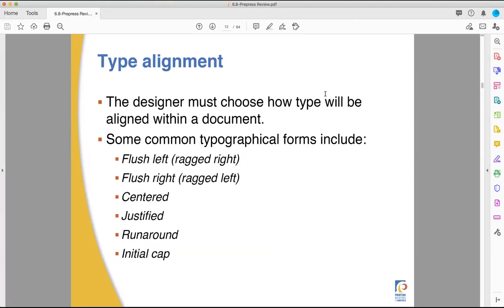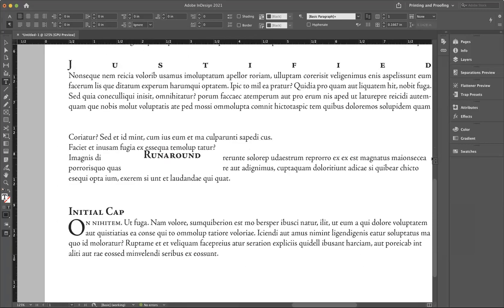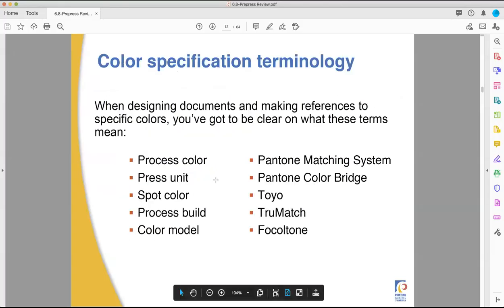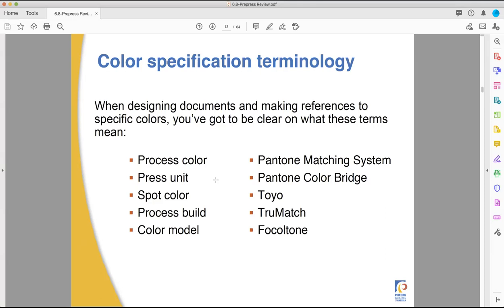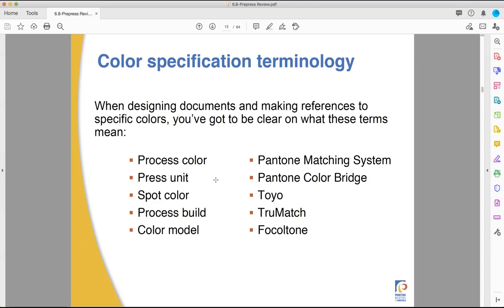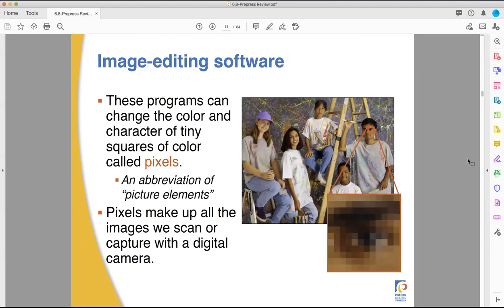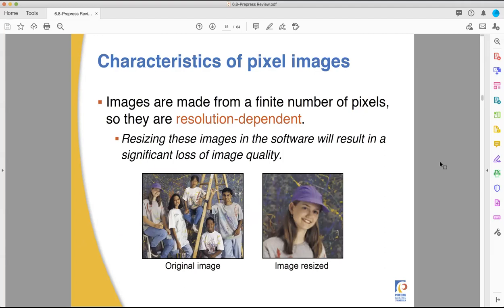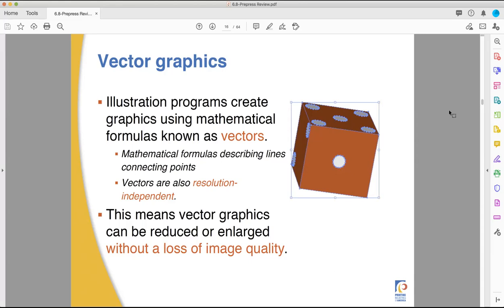PIA 6.8 Prepress Review pt2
Second video of Prepress Reveiw, covering Type Alignment, Color Specification, Raster vs. Vector imagery